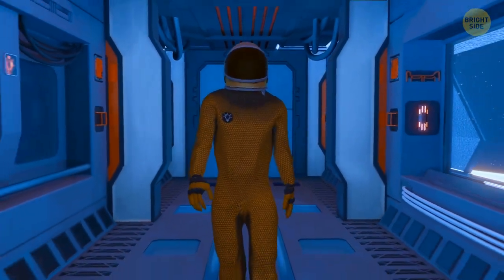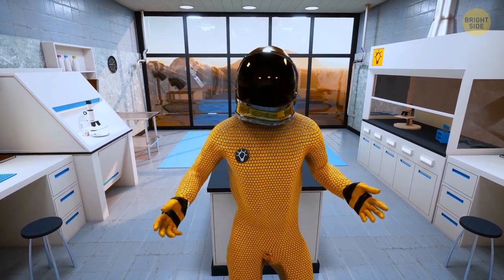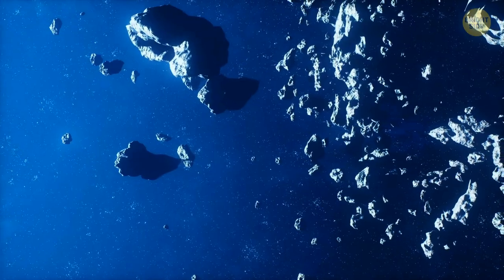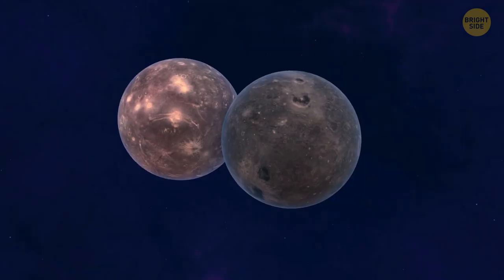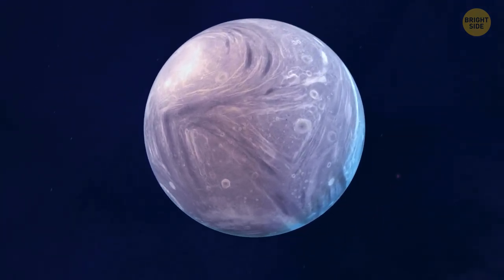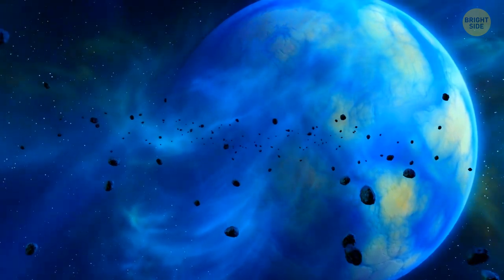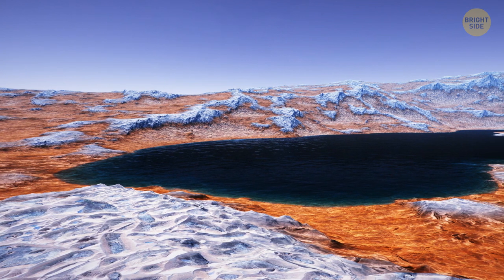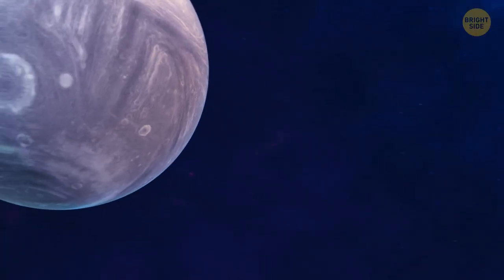Life Could Be Hiding on Four Moons of Uranus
Uranus has 27 moons, with four potentially having oceans. These moons were formed from a collision that tilted Uranus on its side. The major moons, including Titania, Oberon, Umbriel, Ariel, and Miranda, exhibit diverse features and are made of rock and ice. Uranus' moons contribute to shaping its ring system. Recent research suggests that these moons could have salty oceans, potentially supporting life. Further exploration is being considered through the Uranus Orbiter and Probe (UOP) mission.